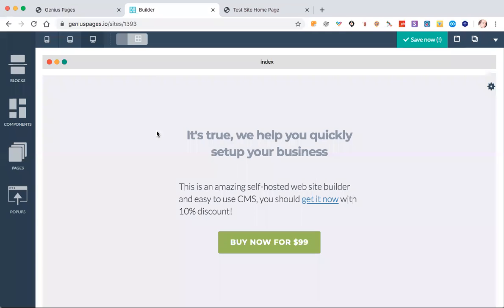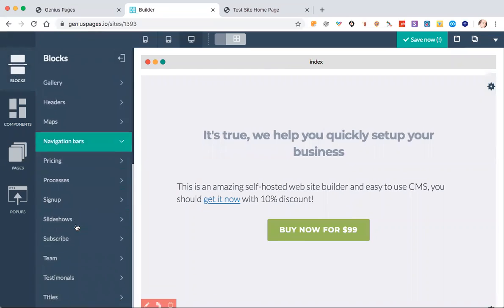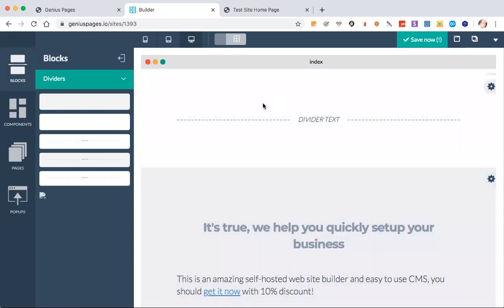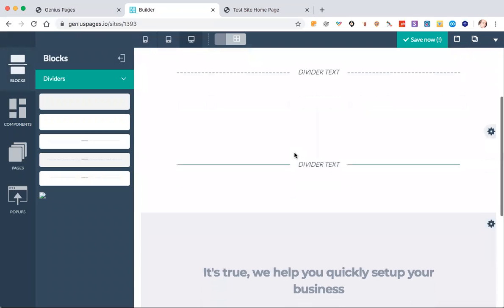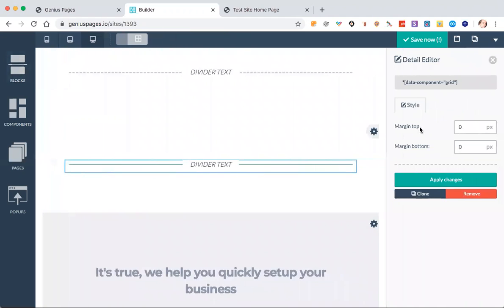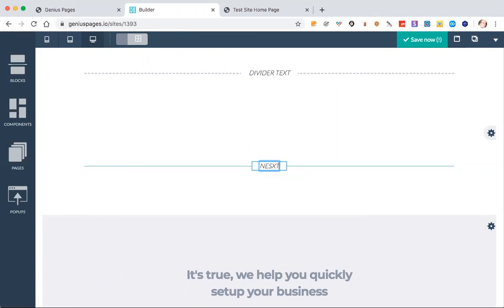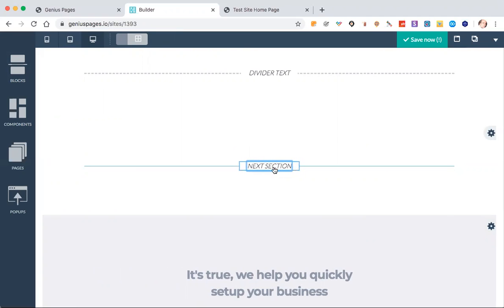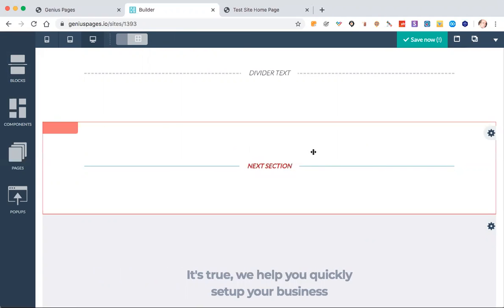Genius Pages Adding Dividers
Adding Dividers within a page using Genius Pages website and funnel builder